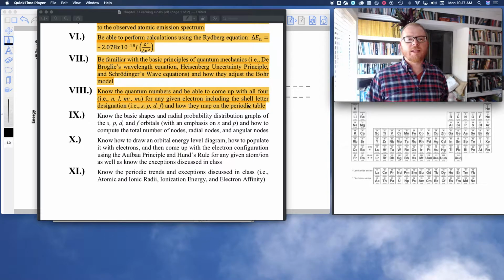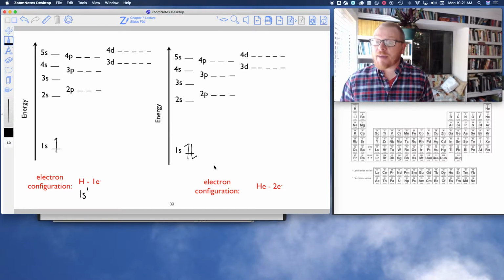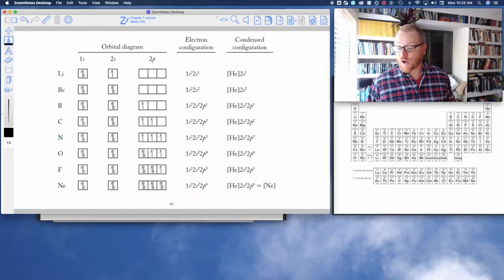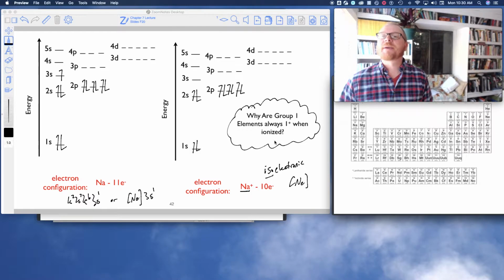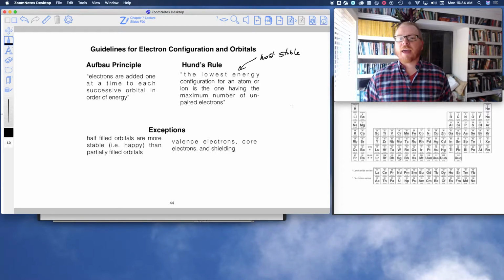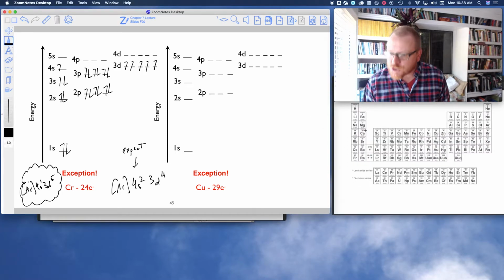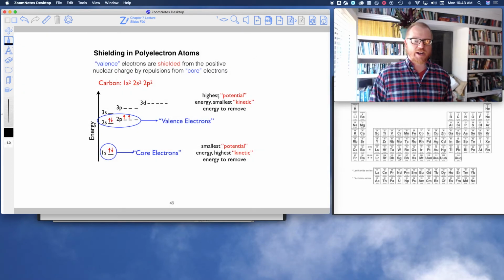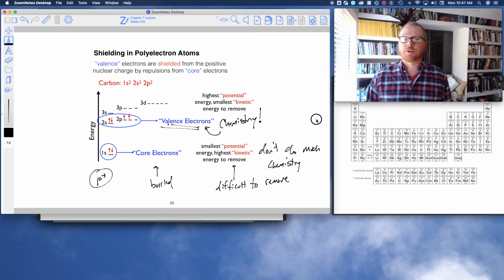CHEM 109 F20 Lecture 29